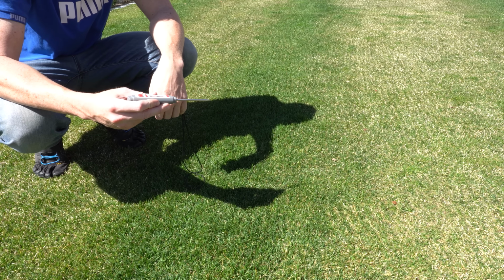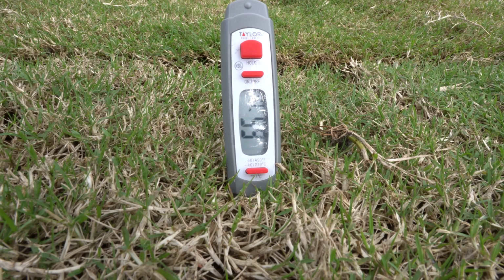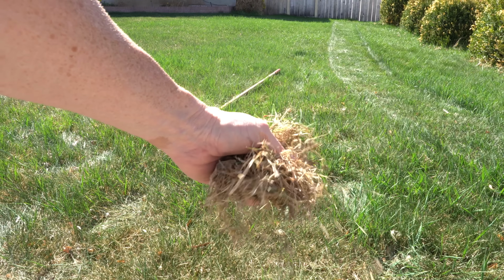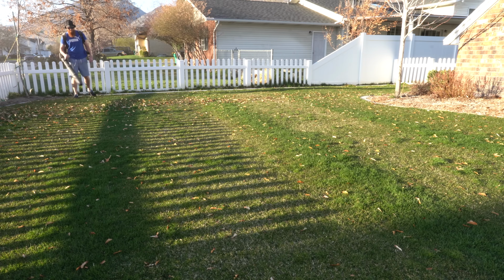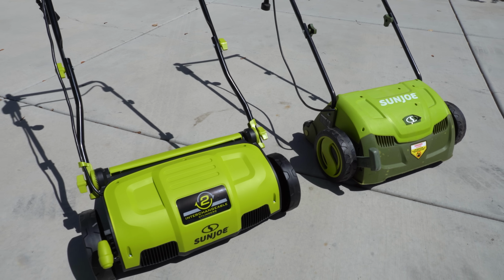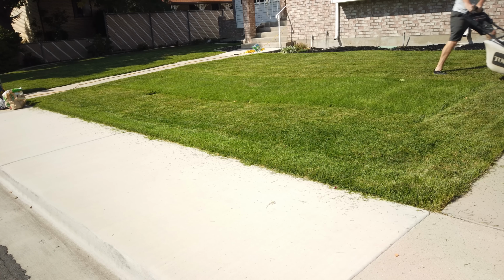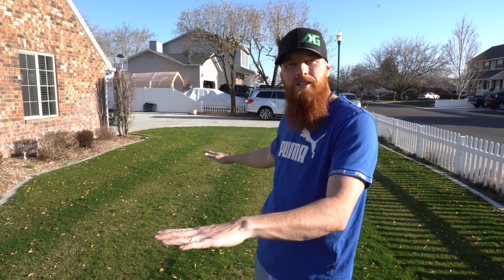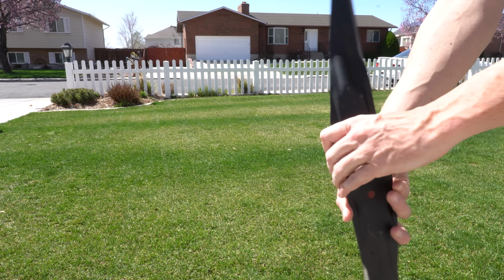Mowing the lawn? 4 Things to Know Before the Mow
Mowing soon?  Check out my Mow the Lawn Spring Lawn Care Tips

Yard Equipment
🛒Sun Joe Scarifier 15 inch model
Amazon (PAID LINK)
🛒Sun Joe Scarifier and dethatcher (REQUIRES 12Gauge Extension Cord)
🛒 Levelawn
🛒 Solo Handheld Sprayer 2 Gallon w/ fan nozzle
Amazon (PAID LINK)
🛒 Weed puller tool

Herbicides for Cool Season Grass
🛒 Speedzone (For hard to kill weeds)
Amazon (PAID LINK)
🛒 T-Zone Herbicide (For hard to do weeds)
Amazon (PAID LINK)
🛒 Non-ionic Surfactant (to be purchased with Tenacity)
Amazon (PAID LINK)
🛒 Methylated Seed Oil Duo Stick (Purchase with quinclorac products like drive xlr8)
Amazon (PAID LINK)
🛒 Quinclorac 1.5L (annual grass killer / crabgrass killer)
Amazon (PAID LINK)

Herbicides Warm Season grass types (READ LABEL FOR GRASS TYPE / WEED TARGET)
🛒 Weed Free Zone (general weed killer)
Amazon (PAID LINK)
🛒 Dismiss NXT (annual grass killer)
Amazon (PAID LINK)
🛒 Certainty (annual grass killer/crabgrass killer)
Amazon (PAID LINK)

Bug Sprays
🛒 Demand CS (Great to control most pests inside and out)
Amazon (PAID LINK)
🛒 Transport mikron (Great for ant control and general pest)
Amazon (PAID LINK)

I specialize in solving lawn problems and implementing strategies to fix lawn problems.  Weather you have crabgrass that's not dying, too much thatch, lawn fungus, over watering problems or an ugly lawn there's not a lawn problem I can't solve.  Try the Ginja 5 Steps to diagnosing a lawn you'll be glad you did.